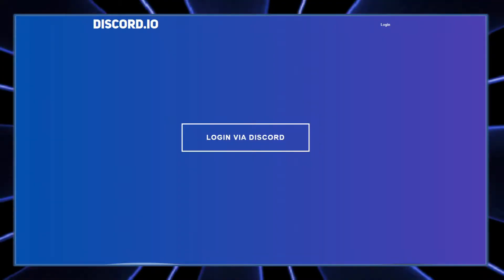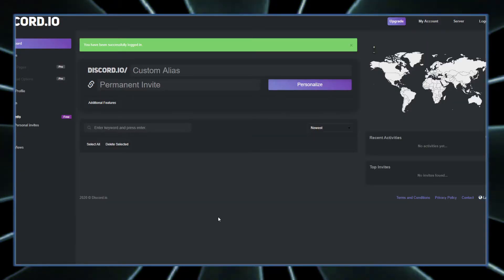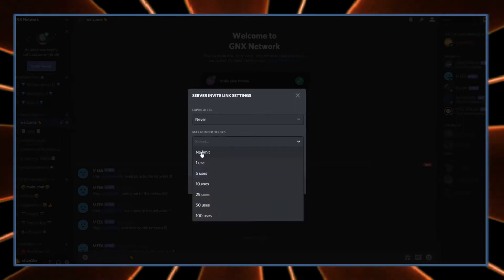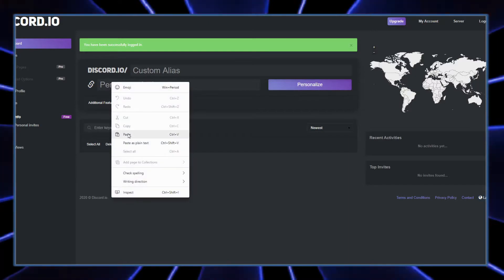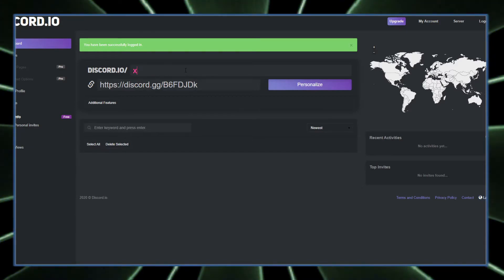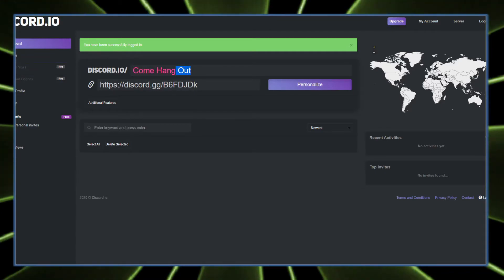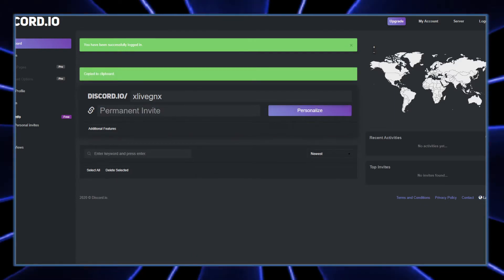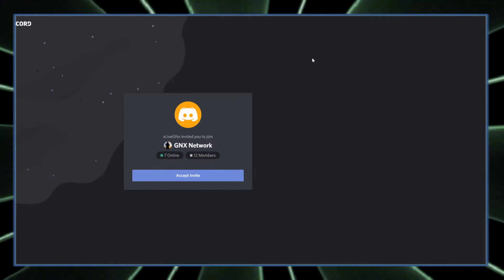How To Create A Custom Discord Invite Link In 2021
This Video Shows You How To Create A Custom Discord Invite Link
Go To This Site To Get Started!

1080p WEBCAM

GAMING TV
GAMING CHAIR
XBOX CONTROLLER

PC MONITOR
LED PC SPEAKERS